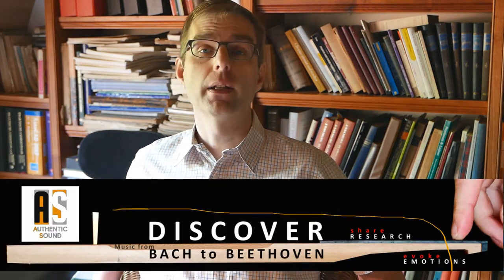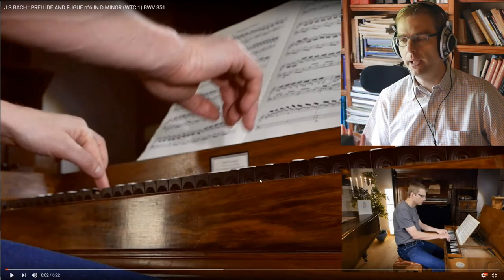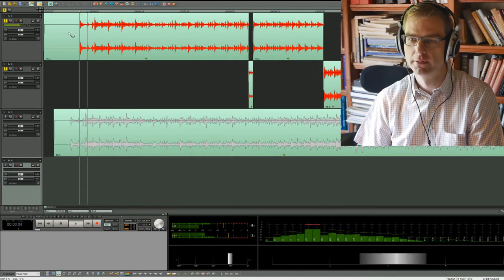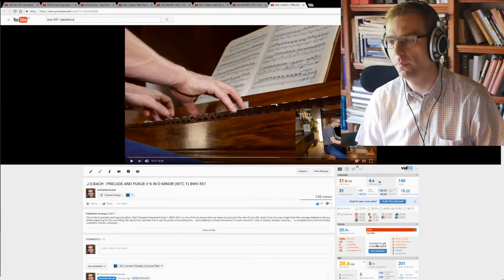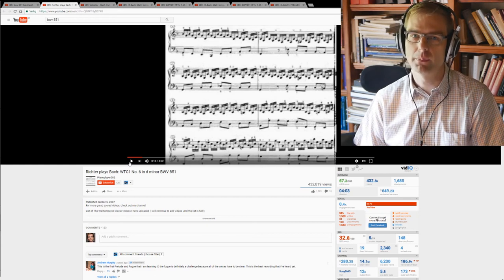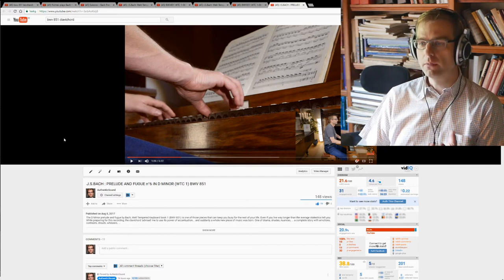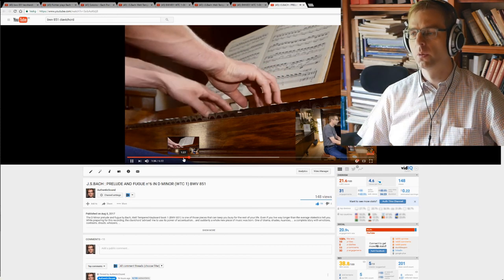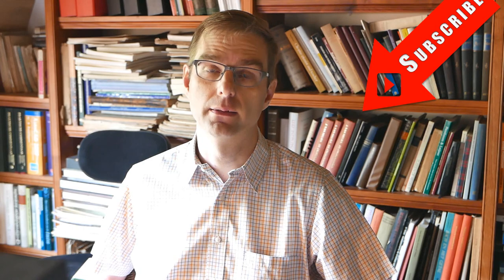Use the Power of Accentuation in the Bach P&F D Minor ! (+ some comparisons)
So a bit of a different setting here today in giving you my 1-tip on the Bach P&F D minor. And since we're sitting at the PC, I thought it might be interested to compare my recording to some other milestone recordings, either on harpsichord or piano. As this setting was kind of forced by nature of the long school holiday with limited shooting time here at our house, I ended by loving this format actually quite a lot !

So thumbs up if you like the format and give it a short feedback in the comment section (on YouTube in case you're watching through Facebook), and I'll be integrated this type of videos more often in the future!

Power of accentuating... yeahhhh !! :-)
Wish you a lot of discoveries !
☕ Become a die-hard supporter for Authentic Sound for only One cup of coffee... a month!
Join our mailing list (and get the 356 page E-BOOK 'Your Selection' for FREE)